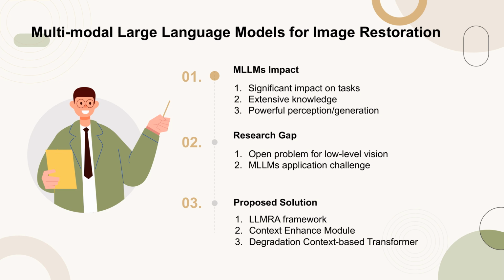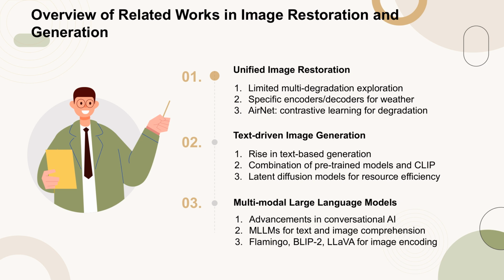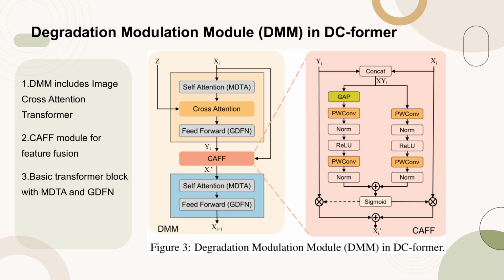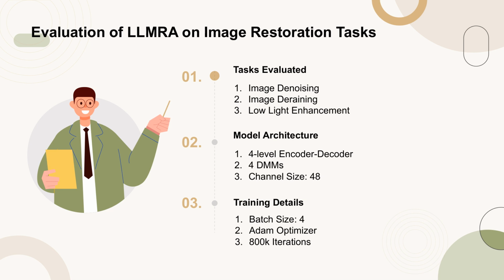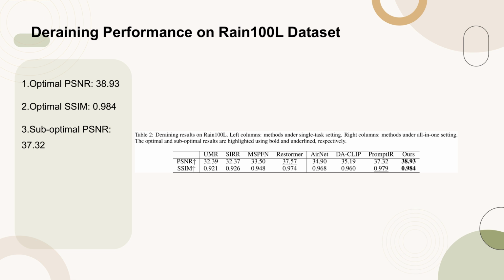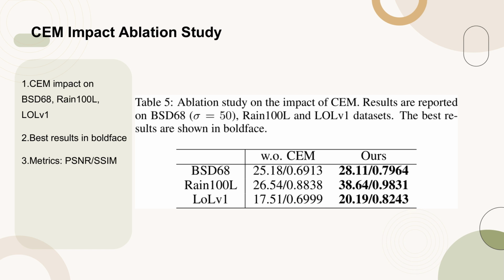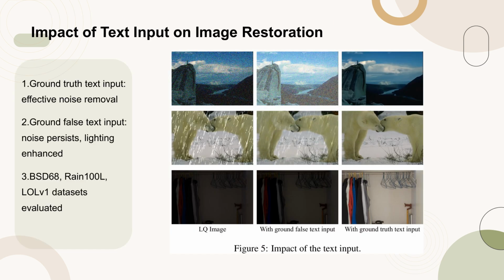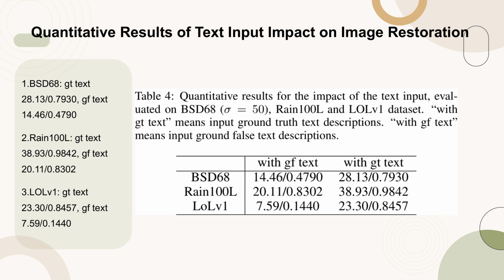[ECCV 2024 Oral][Indepth Reading]LLMRA: Multi-modal Large Language Model based Restoration Assistant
Title: LLMRA: Multi-modal Large Language Model based Restoration Assistant

Authors: Xiaoyu Jin, Yuan Shi, Bin Xia, Wenming Yang

Abstract:
Multi-modal Large Language Models (MLLMs) have a significant impact on
various tasks, due to their extensive knowledge and powerful perception and
generation capabilities. However, it still remains an open research problem on
applying MLLMs to low-level vision tasks. In this paper, we present a simple
MLLM-based Image Restoration framework to address this gap, namely Multi-modal
Large Language Model based Restoration Assistant (LLMRA). We exploit the
impressive capabilities of MLLMs to obtain the degradation information for
universal image restoration. By employing a pretrained multi-modal large
language model and a vision language model, we generate text descriptions and
encode them as context embedding with degradation information for the degraded
image. Through the proposed Context Enhance Module (CEM) and Degradation
Context based Transformer Network (DC-former), we integrate these context
embedding into the restoration network, contributing to more accurate and
adjustable image restoration. Based on the dialogue with the users, our method
leverages image degradation priors from MLLMs, providing low-level attributes
descriptions of the input low-quality images and the restored high-quality
images simultaneously. Extensive experiments demonstrate the superior
performance of our LLMRA in universal image restoration tasks.